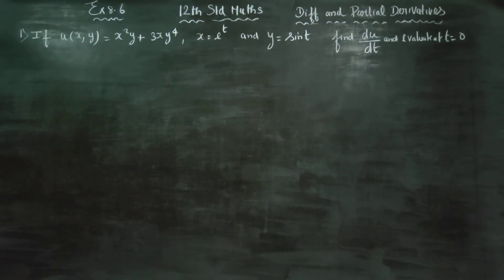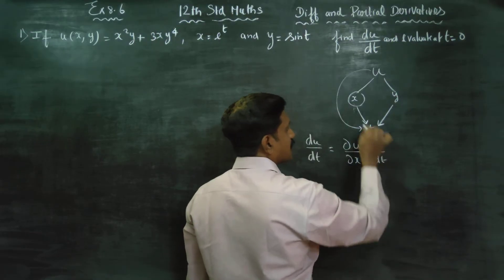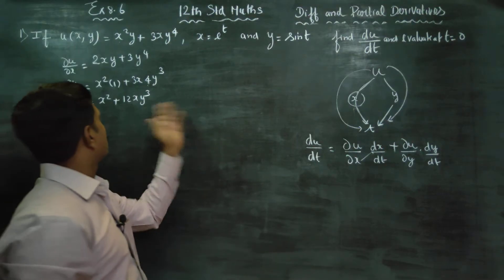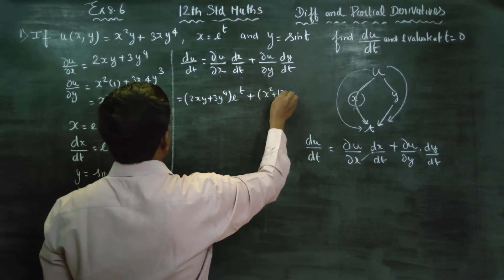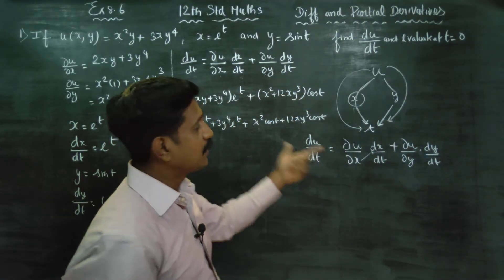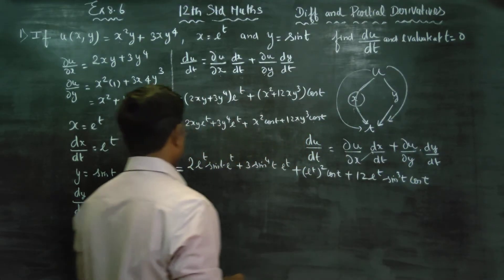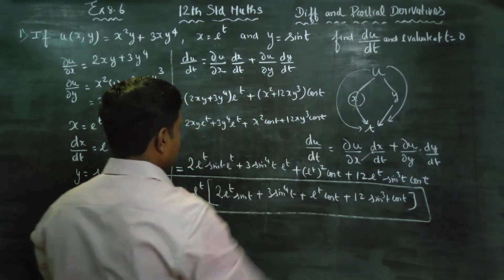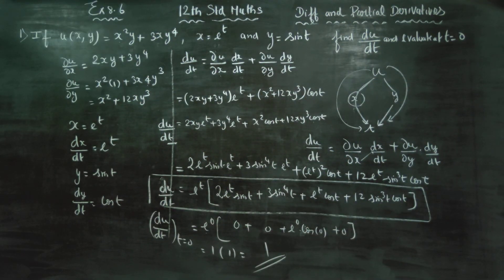12th Std Maths Ex.8.6(1) If u(x,y)= x^2y+ 3xy^4, x= e^t and y= don't, find du/dt and evaluate it a